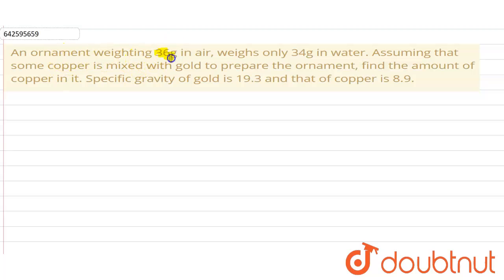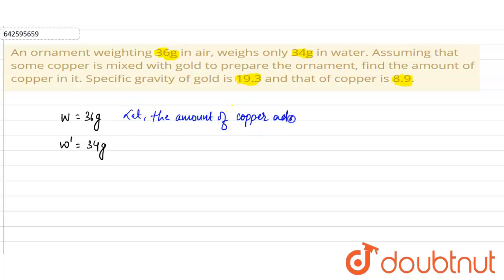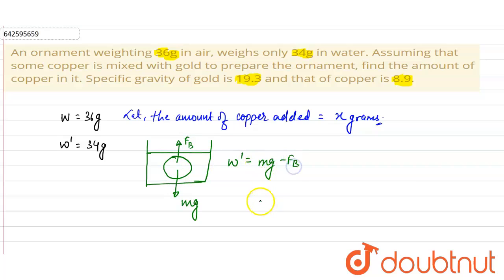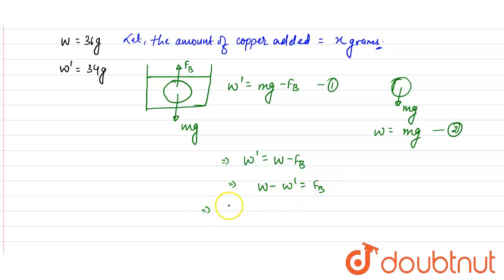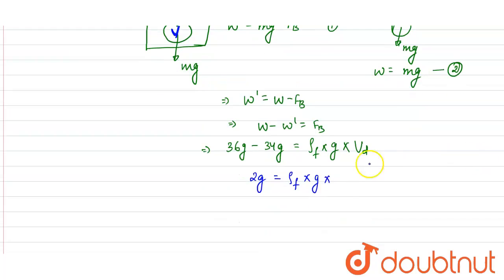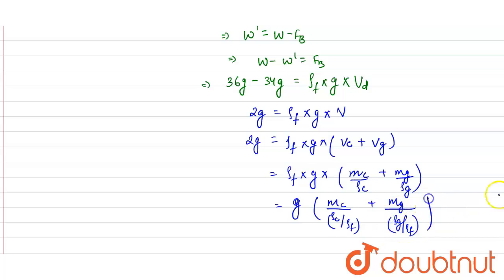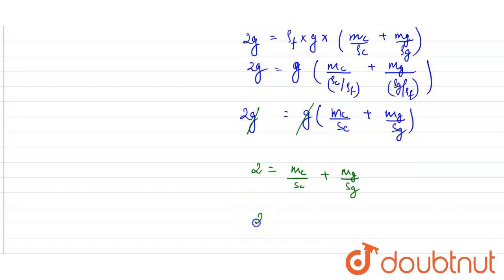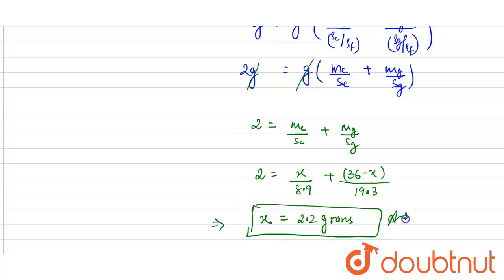An ornament weighting 36g in air, weighs only 34g in water. Assuming that some copper is mixed w...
An ornament weighting 36g in air, weighs only 34g in water. Assuming that some copper is mixed with gold to prepare the ornament, find the amount of copper in it. Specific gravity of gold is 19.3 and that of copper is 8.9.
Class: 11
Subject: PHYSICS
Chapter: FLUID MECHANICS
Board:IIT JEE

👉 Have Any Query? Ask Us.